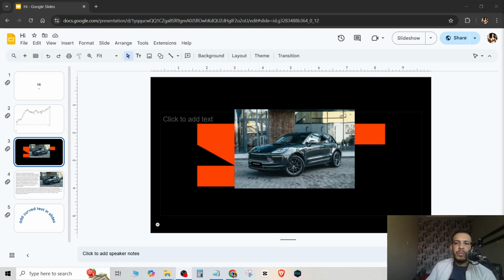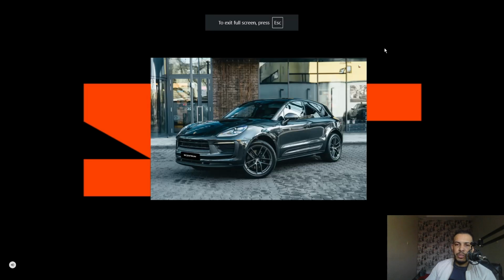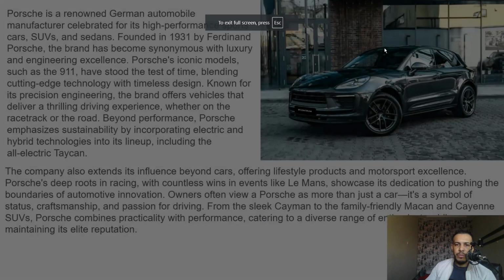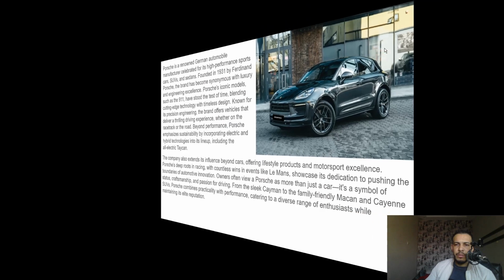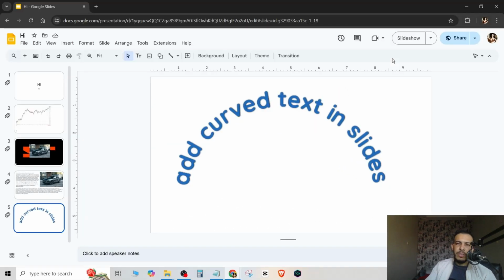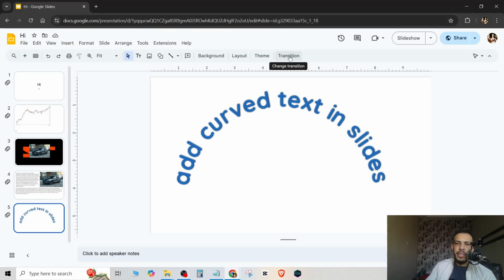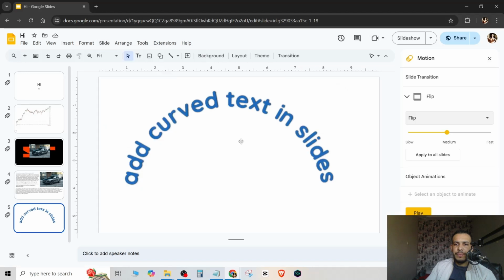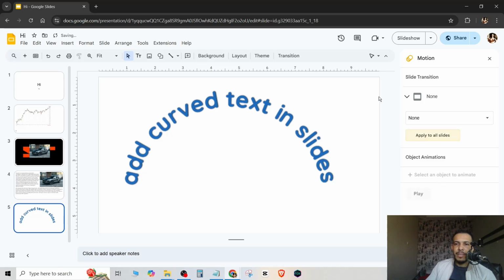How to Remove Transitions in Google Slides - Easy to Follow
How to Remove Transitions in Google Slides
Learn how to remove transitions in Google Slides quickly and effortlessly. This tutorial helps you create smoother presentations by eliminating unnecessary effects, ensuring a professional look for your slides.